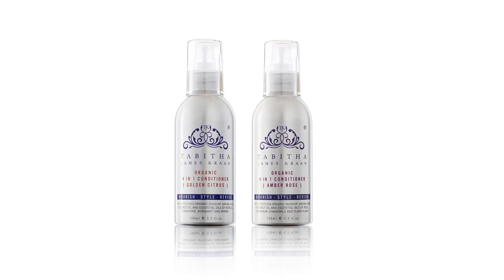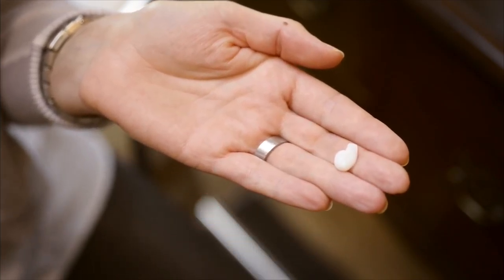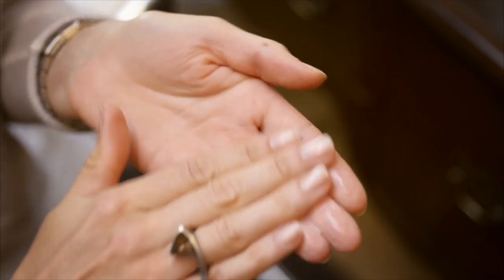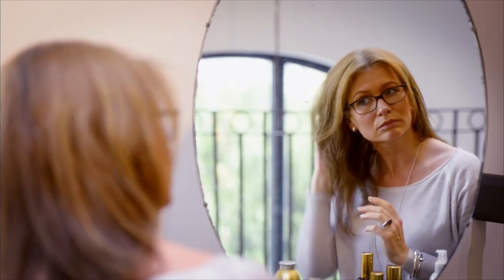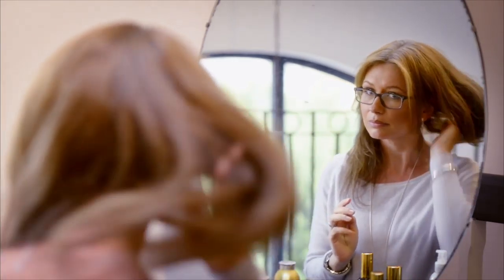Tabitha James Kraan 4 in 1 Conditioner as a Styling Tool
How to use the TJK 4-in-1 conditioner as a styling product.